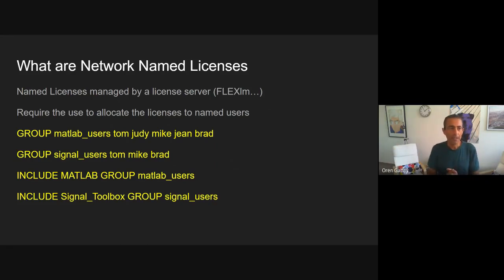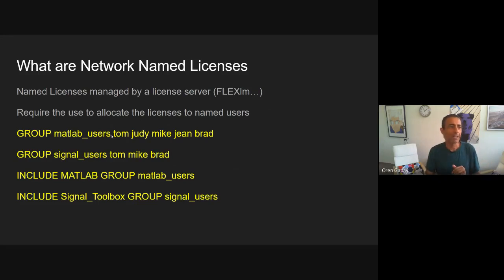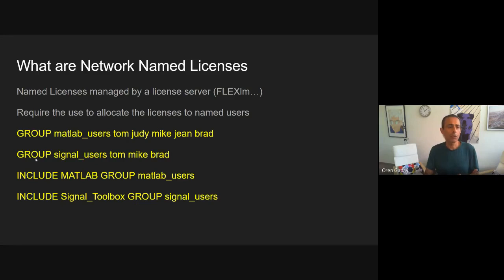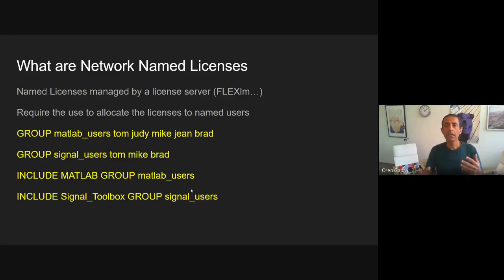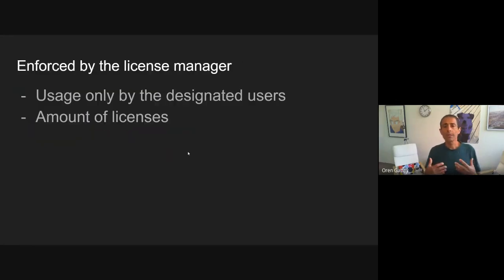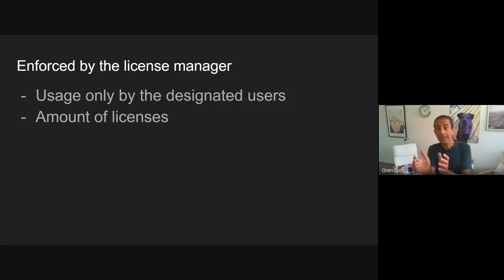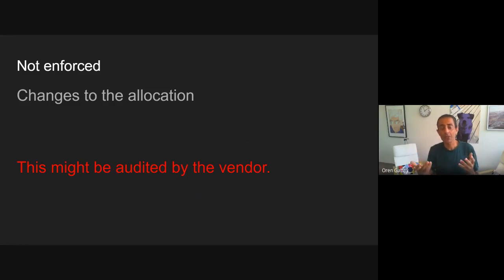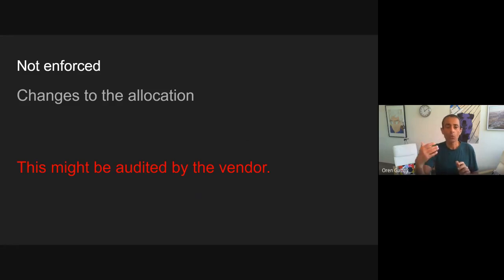vlog #53 - Engineering licensing compliance, network named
Possible compliance related to network named licenses as implemented in FLEXlm.